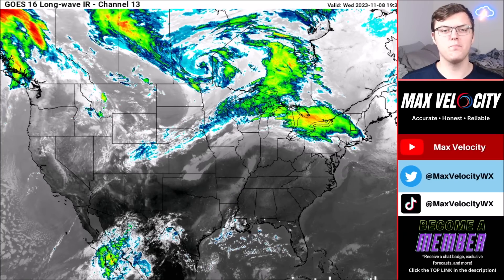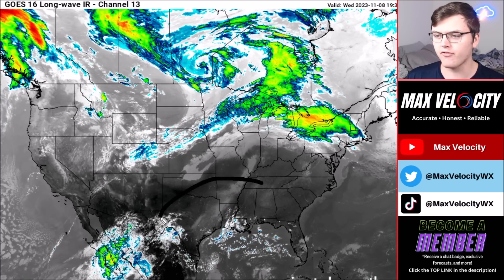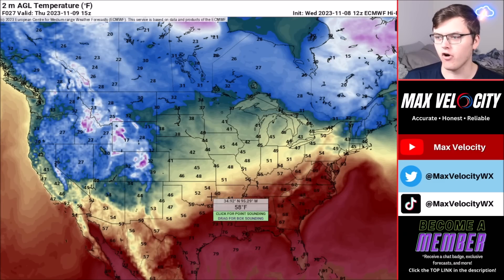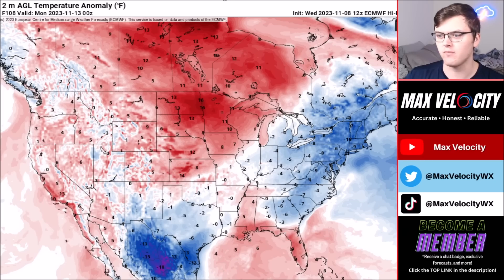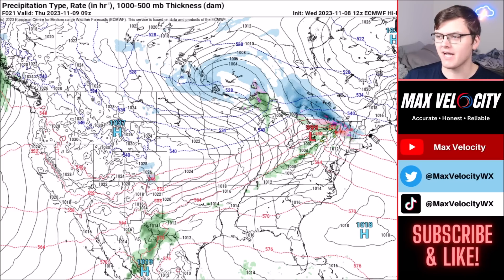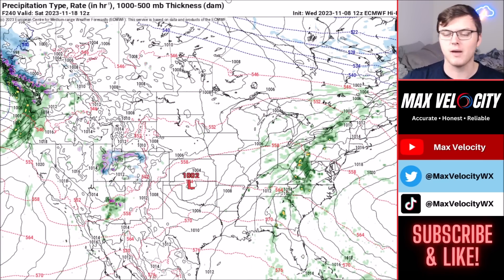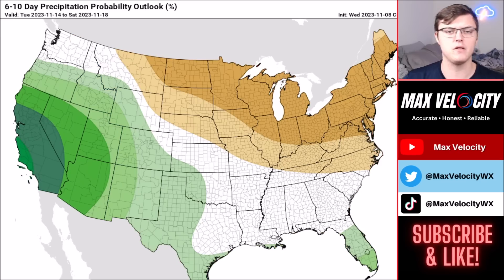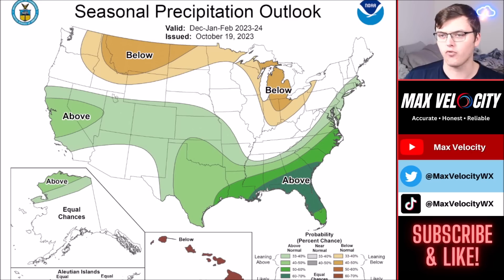A Sudden Weather Pattern Change Is Coming...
In this weather forecast, we are breaking down a HUGE PATTERN CHANGE that will bring a COLD FRONT and heavy rainfall to parts of the United States! Additionally, some snow could come with it! This weather will impact states like Texas, Oklahoma, Louisiana, the Midwest, Illinois, Indiana, Iowa, Florida, Alabama, Mississippi, and Arkansas. Additionally, we are breaking down the threat of any hurricanes or tropical storms in the Atlantic Ocean and Gulf of Mexico. We are in El Nino. Find the latest details of the weather across the United States in our latest weather forecast.

0:00 - Intro
0:31 - Today's Weather
2:03 - Weather Pattern Change Coming!
7:31 - Winter Forecast PREVIEW!

Max Velocity
# 1179
2500 W International Speedway Blvd Suite 900